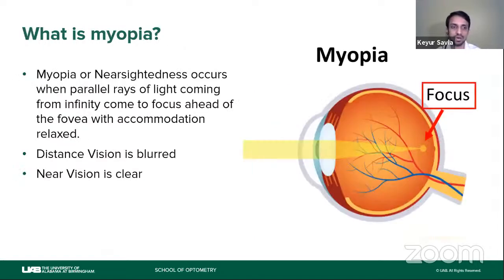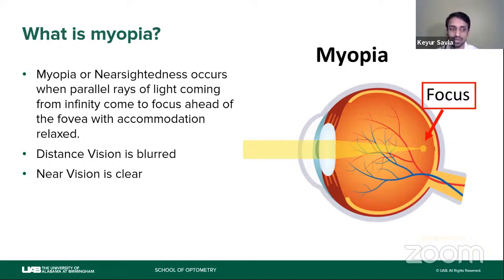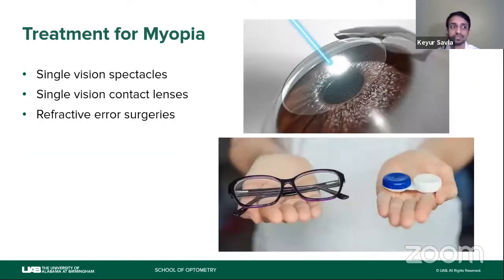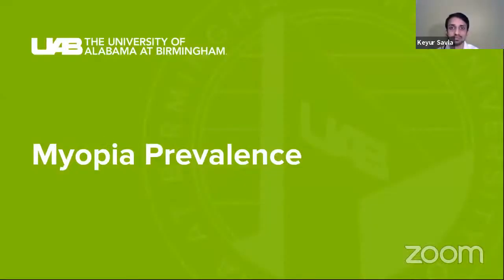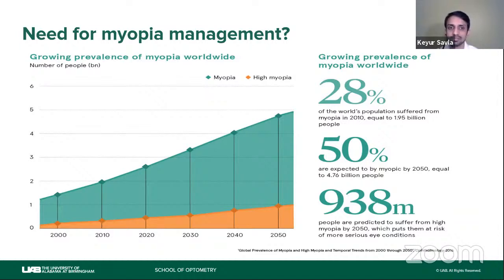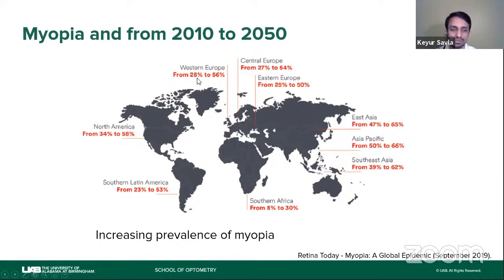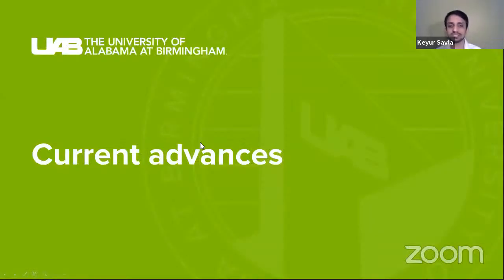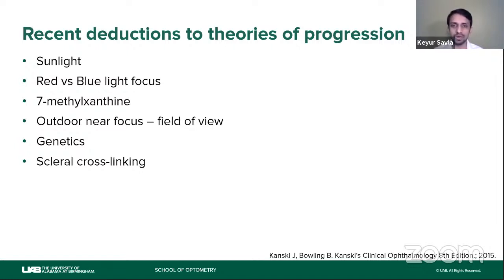Prevalence & Theories of Myopia Progression By Mr. Keyur Savla (ForOptom e-Learning)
About the speaker:
Mr. Keyur Savla has completed his Bachelor of Optometry from Lotus college of optometry in India in 2016. He then worked as a faculty at the Wavikar Eye Institute before getting accepted to the University of Alabama at Birmingham for a Phd. He is currently a rising fourth-year student under Dr. Andrew Pucker, working on toric multifocal contact lenses for myopia control.